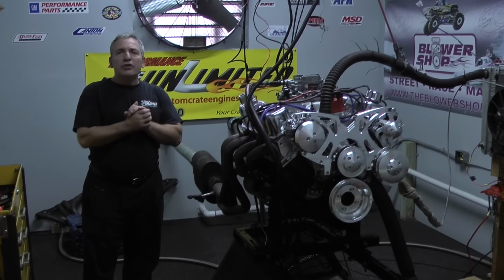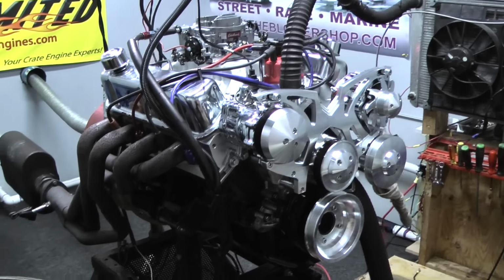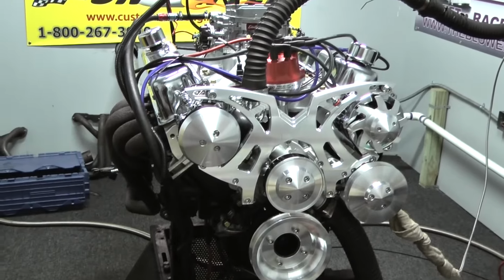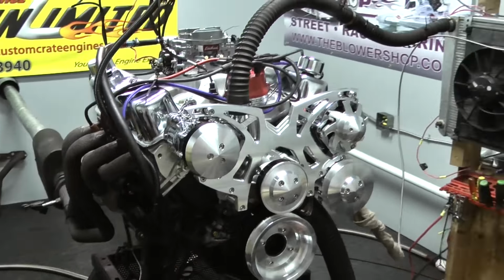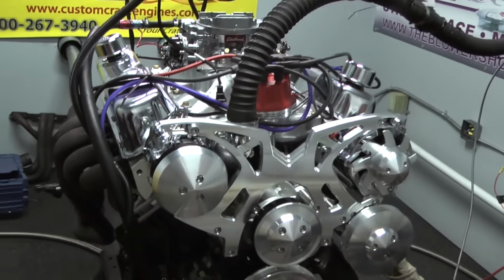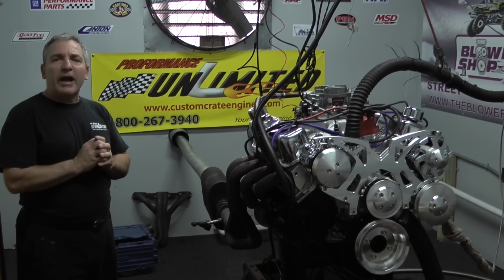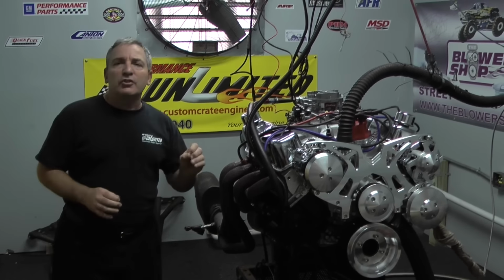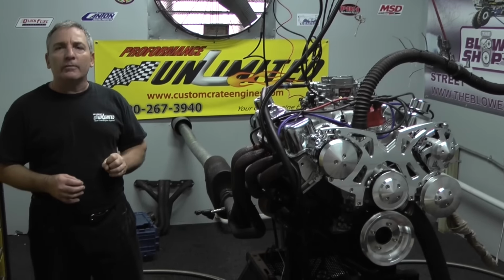351W Performance Crate Engine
Ford 351w with 350hp crate engine by Proformance Unlimited.  Late model roller windsor block.  March alt/ps/ac pulley kit.  All engines are custom built to order. You can view this engine package along with available upgrades at the following